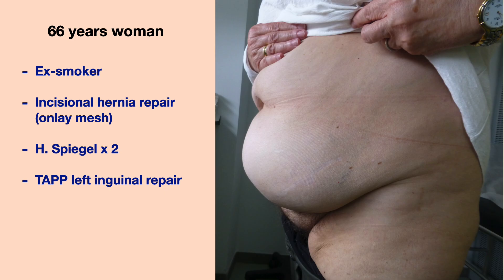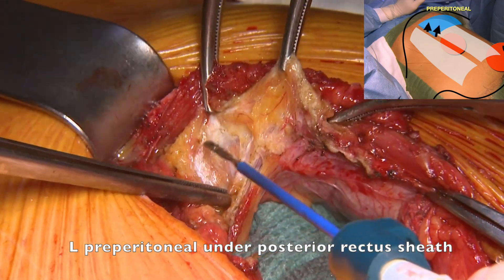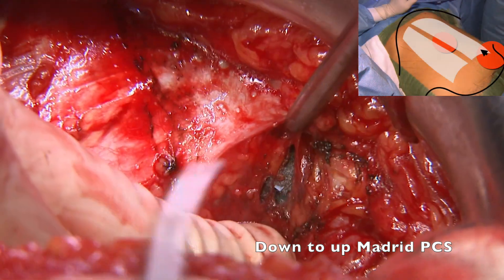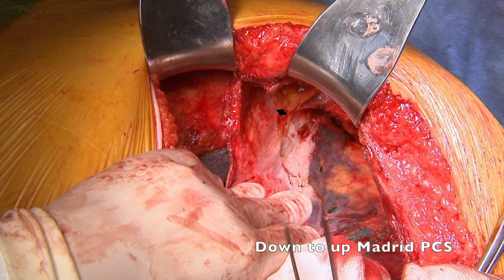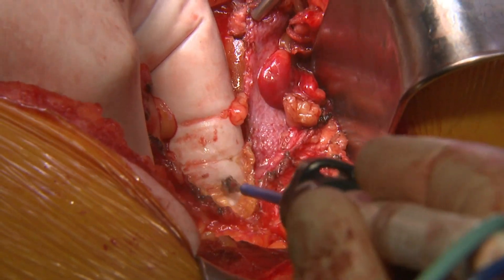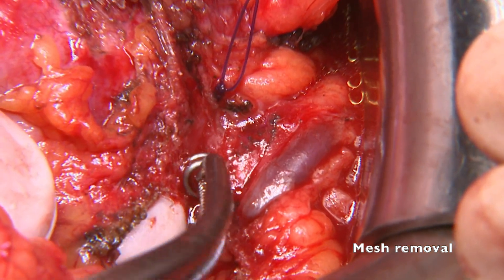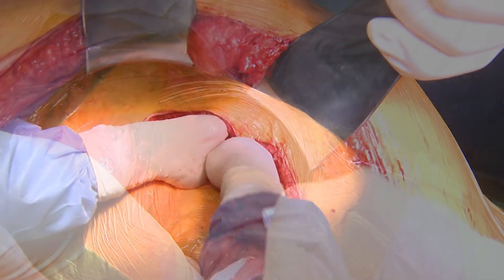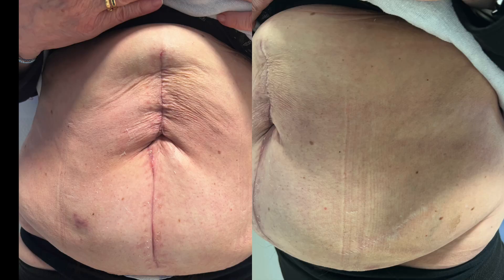Madrid PCS using polypropylene reinforced tissue matrix for recurrent incisional hernias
This is a video about using Ovitex 1S for abdominal wall reconstruction in a case of the combination of recurrent midline and lateral incisional hernias. A Madrid posterior component separation was performed @Herniatoday